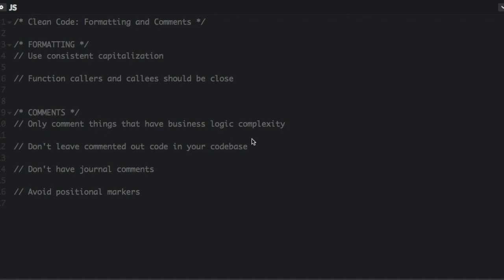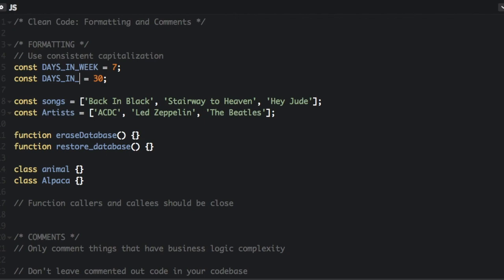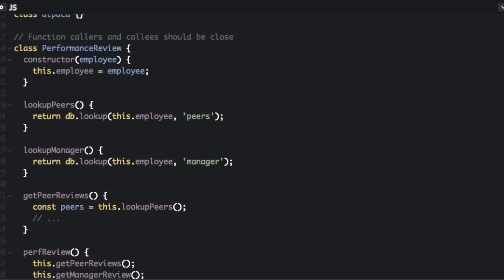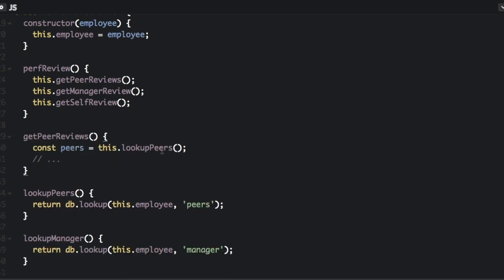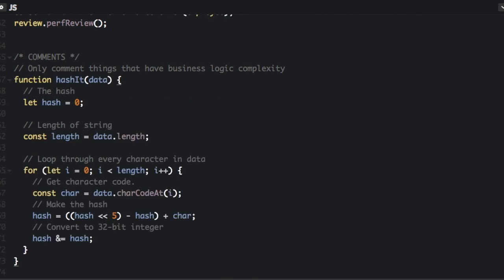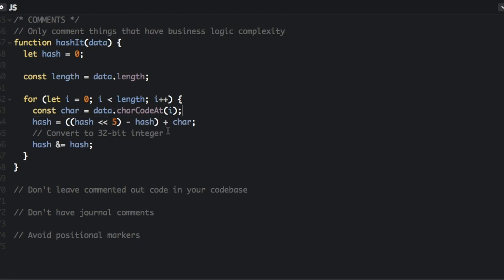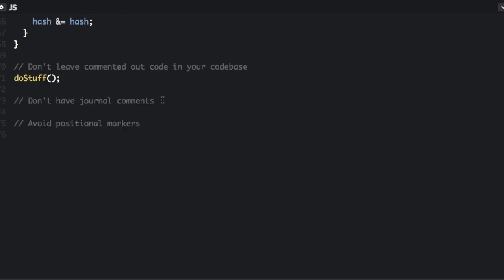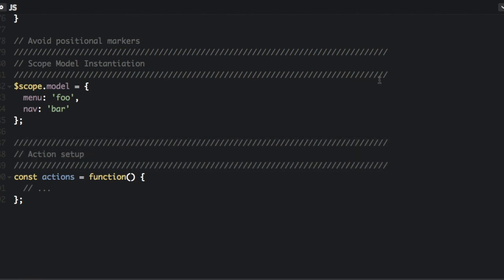Clean Code: Formatting and Comments - Beau teaches Javascript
When programming with JS it is advised to apply basic practices regarding why and how to format your variable naming and when to comment your script. Even if you are writing few lines of code, good formatting and assertive comments will make your code easy to read by anyone - even by you! In this video tutorial you will learn the essentials of the benefits of good formatting and comments best practices. With examples.

Main topics of this video ---
* keeping consistency in the format of your javascript code
* what a javascript comment is, how to create it and why
* what you should comment and what not